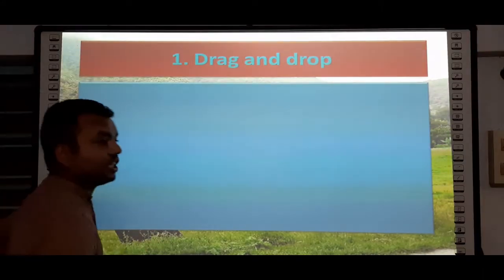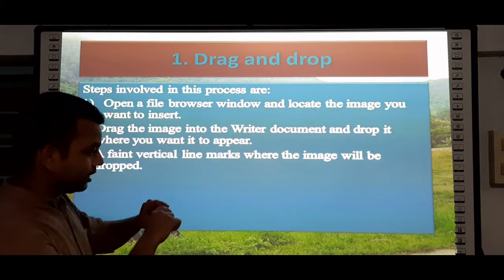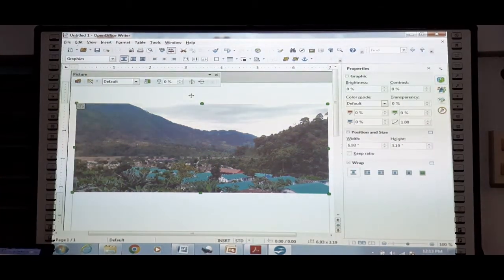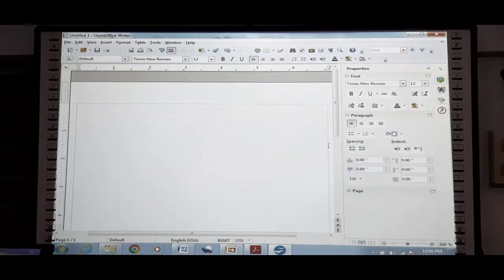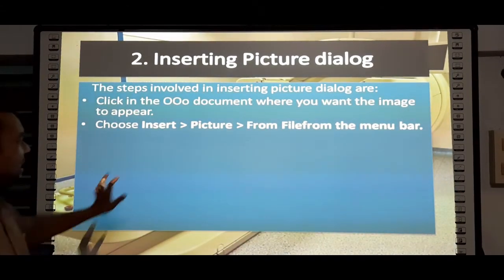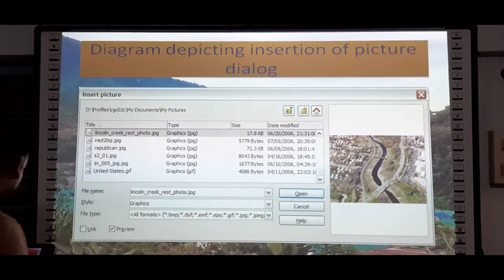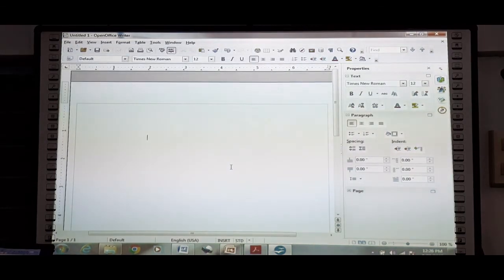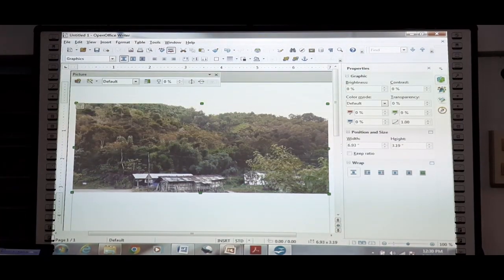IMAGE INSERTING CONTINUED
This video is a continuation of the methods of inserting image in an OO document.